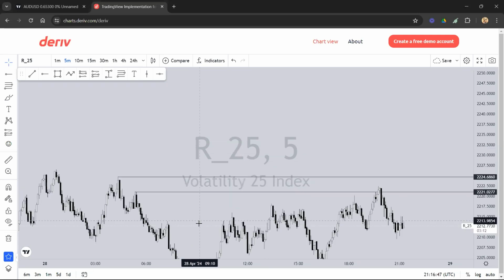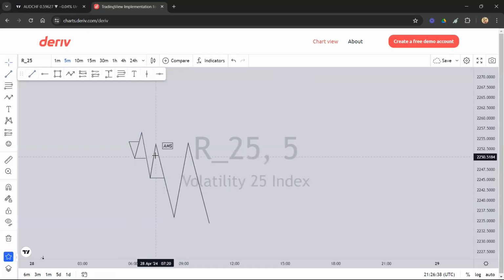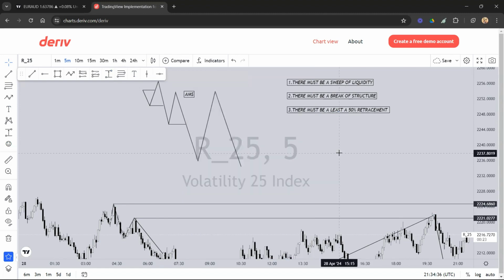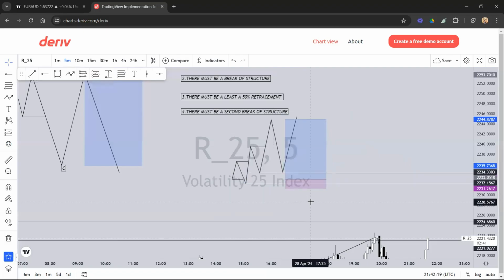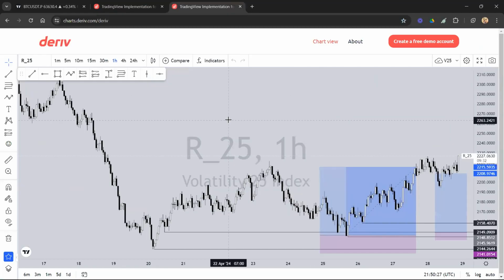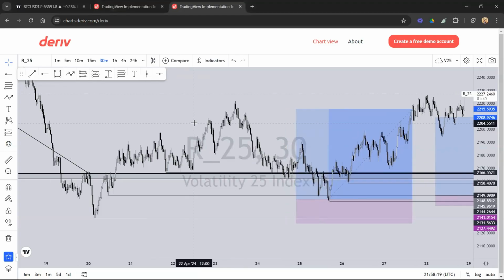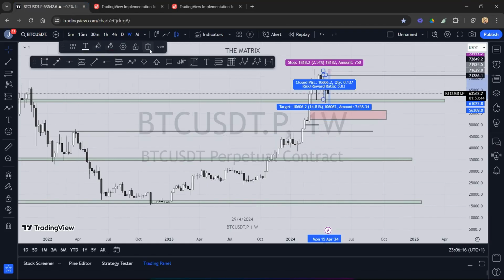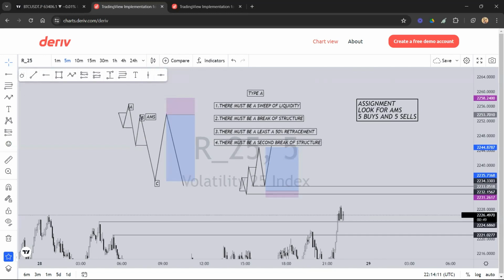3. Advanced Market Structure 1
A continuation of the beginner-friendly technical analysis guide.